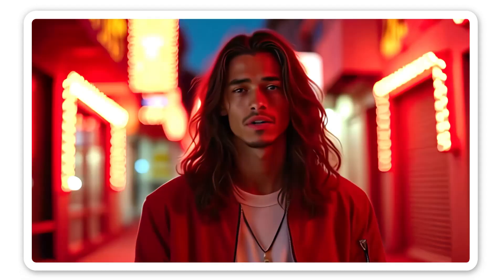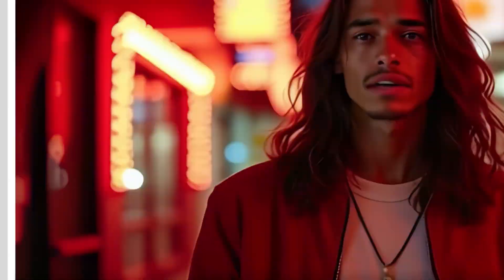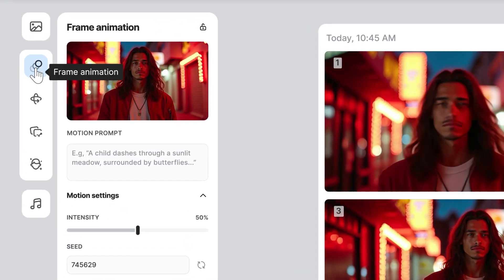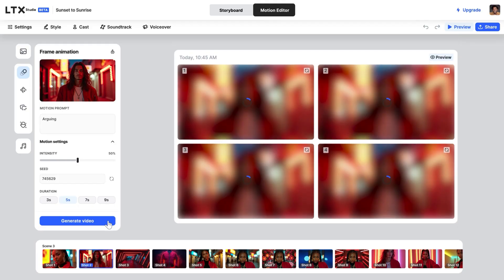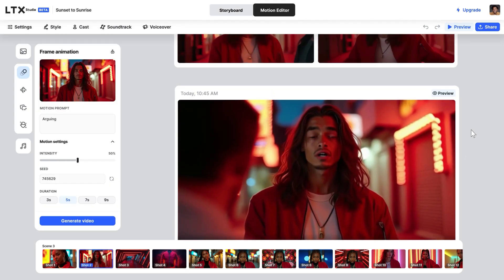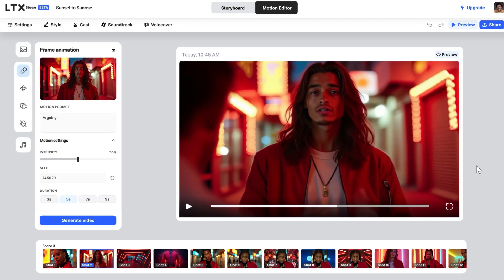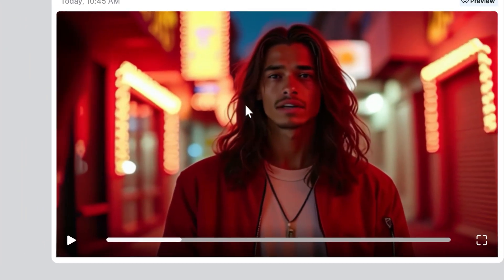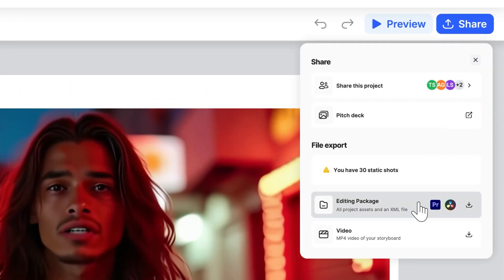Upscale your videos to HD | Tutorials | LTX Studio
With LTX Studio’s Motion Editor, you get four instant motion previews, giving you more choices and control over your animations.

✨ What You’ll Learn in This Tutorial:
 • Using Motion Prompts to refine animation styles
 • Adjusting shot duration with options
 • Upgrading your best results to HD for professional-quality visuals

LTX Studio makes animation faster, more efficient, and built to keep up with your creative process. More motion. More control. No waiting. Ready to take your scenes to the next level? Watch now! 🌟

Sign up for free today and start creating!

About LTX Studio:
LTX Studio is a cutting-edge, AI-driven platform redefining visual development. From pre-production to the final edit, we streamline the creative processes, making advanced storytelling tools accessible to creators of all levels. Designed for professionals yet intuitive enough for anyone, LTX Studio empowers you to bring your ideas to life with ease, precision, and creativity.